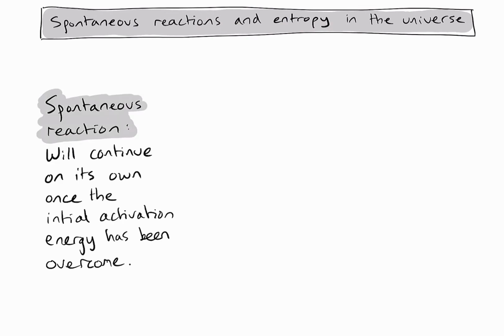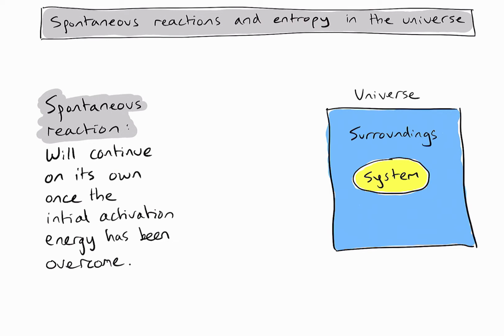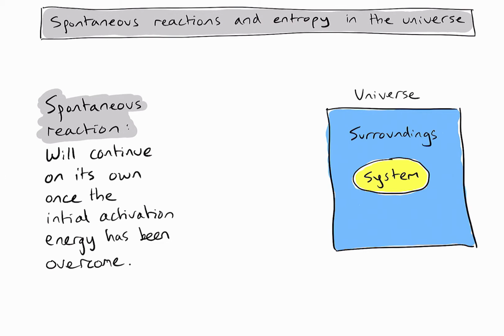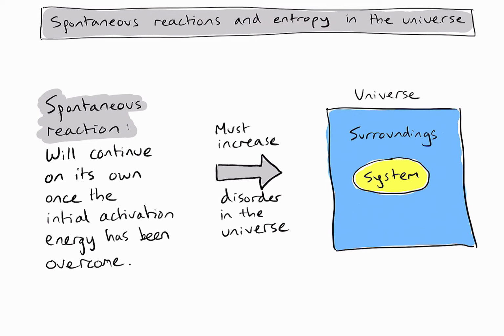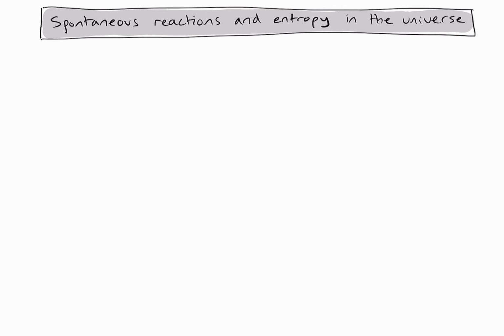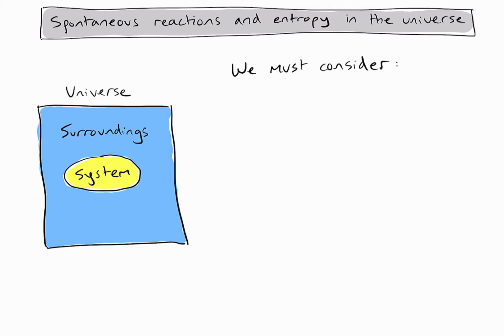R1.4.3 - How is a spontaneous reaction related to entropy in the universe?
This CoheiveChemistry video explains how the term 'spontaneous reaction' relates to entropy in the universe.

Assess your conceptual understanding of Topic 15 with a Google Quiz on the 'Topic 5/15' page at cohesivechemistry.com.